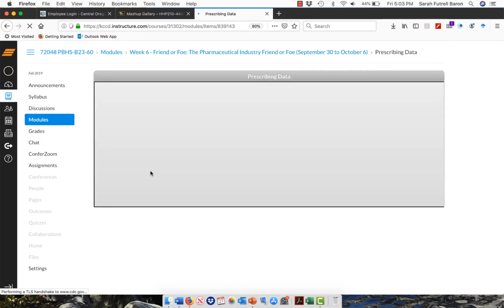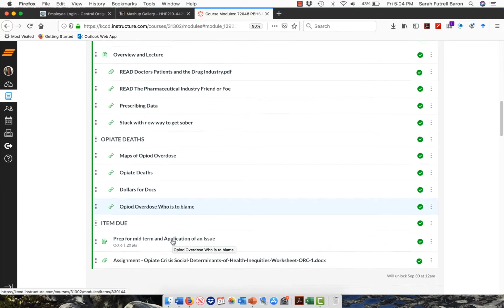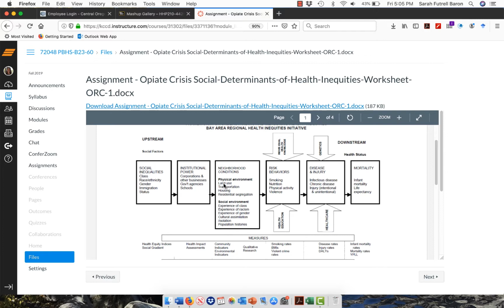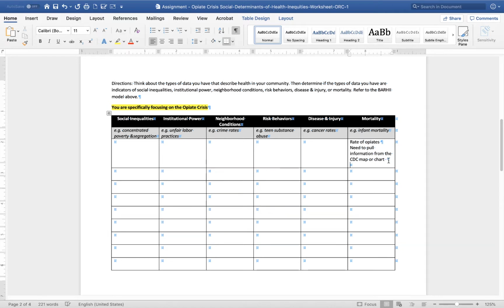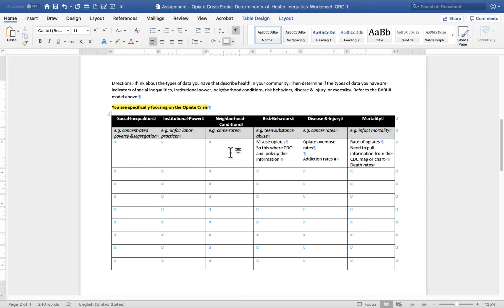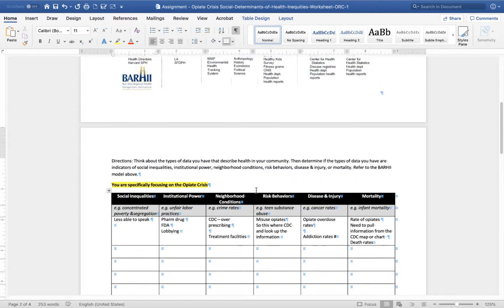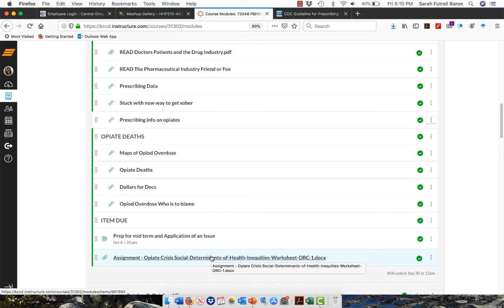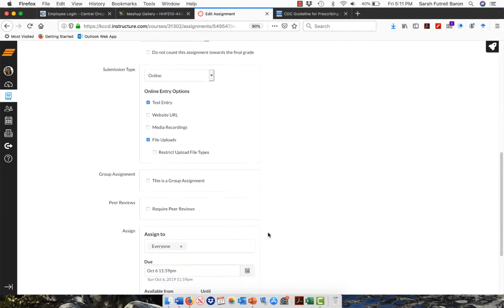BC students Assignment Opiates Framework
For BC students